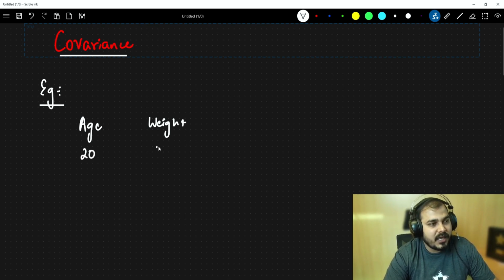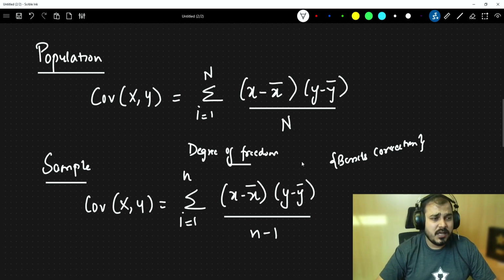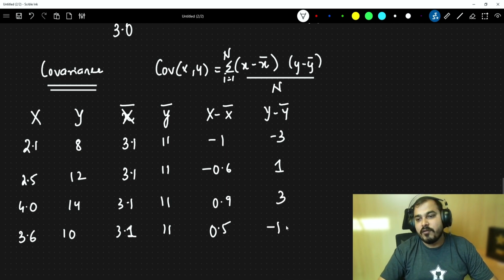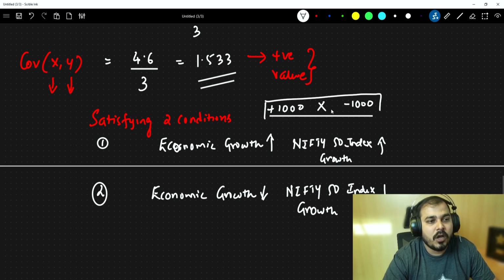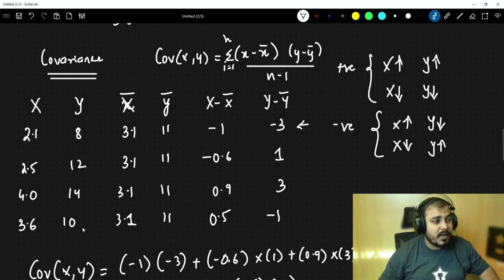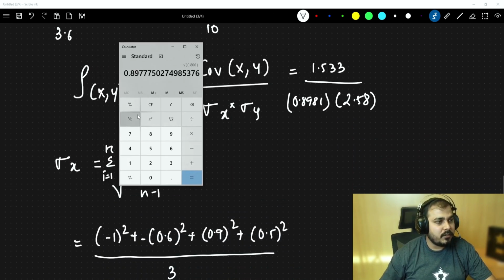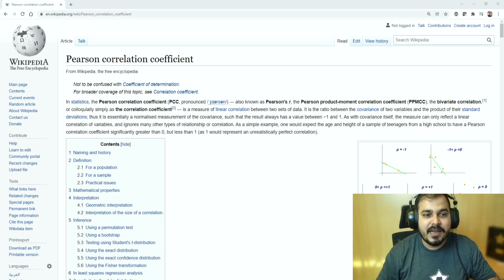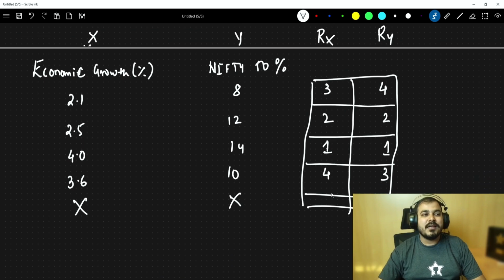Covariance,Pearson Correlation And Spearman Correlation Coefficient With Real World Examples